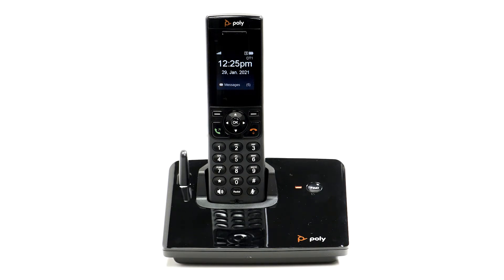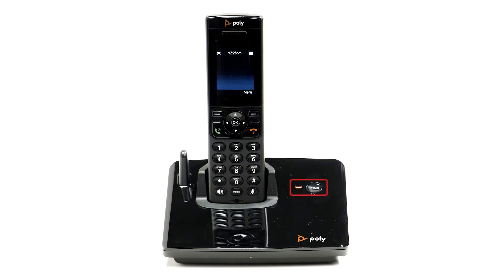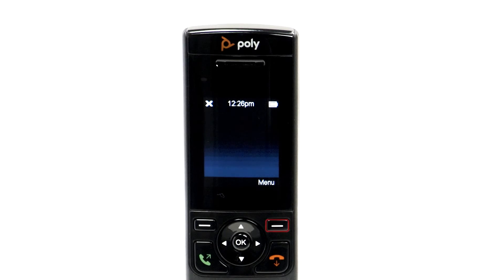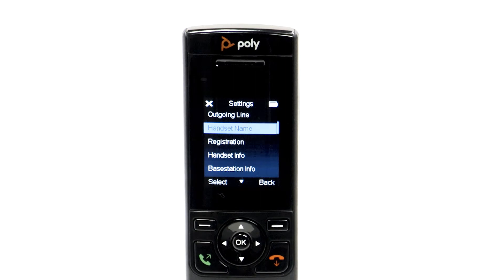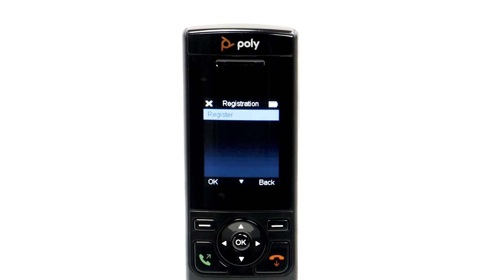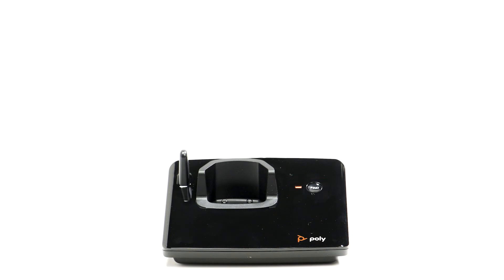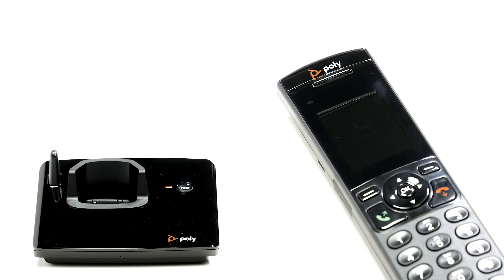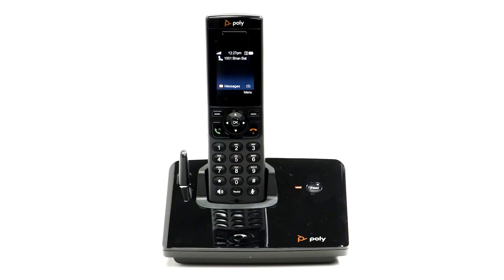How to Register your Polycom VVX D230 Handset and Locate It